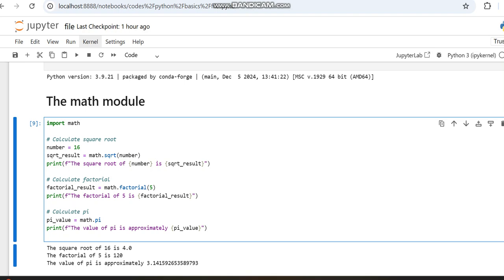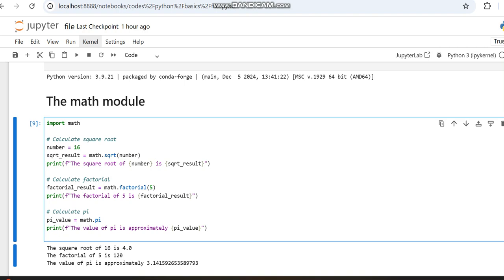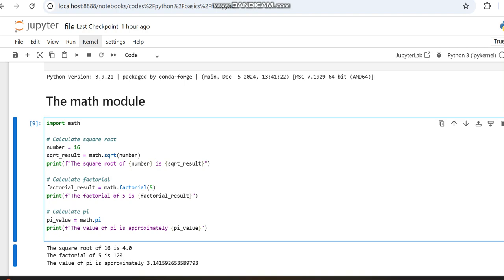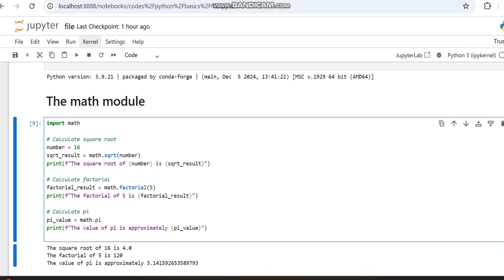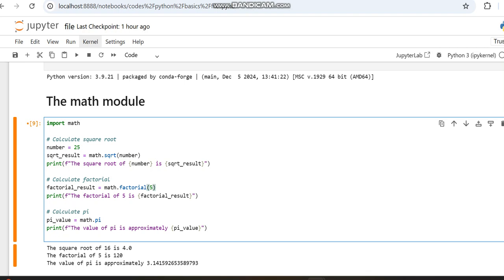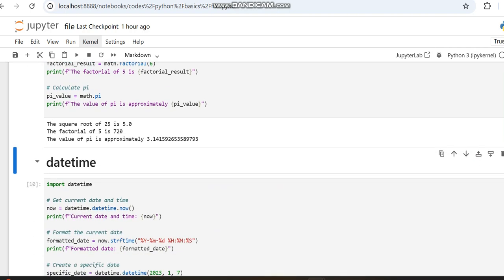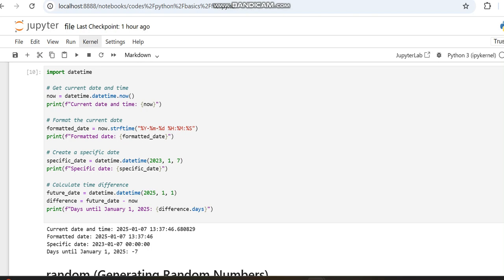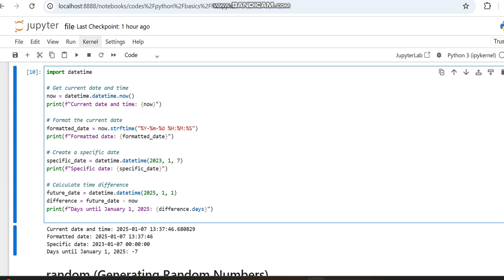Master Python’s math and datetime Modules in 5 Minutes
In this Python tutorial, we’re going to dive into two powerful Python modules: math and datetime. Whether you need to perform advanced mathematical calculations or work with dates and times, these modules provide a wealth of built-in functions that can make your life easier.

🔑 What you’ll learn in this video:

Using the math module to perform advanced calculations (like square roots, trigonometry, and logarithms).
How to manipulate dates and times with Python’s datetime module.
Practical examples for real-world applications of math and datetime functions.
Time-saving tricks for making your Python code more efficient.